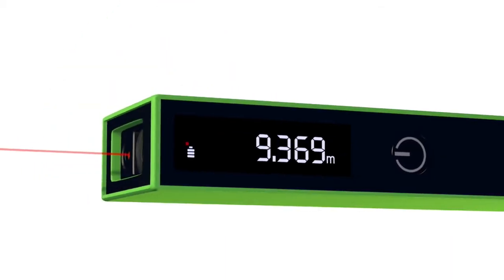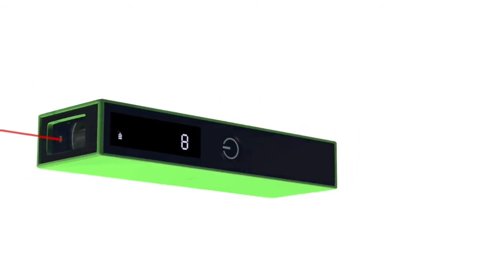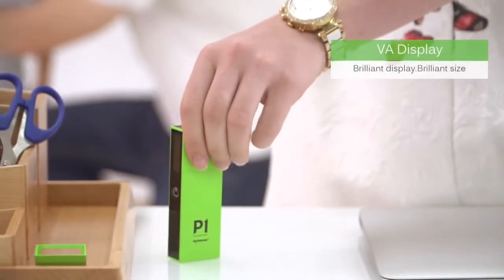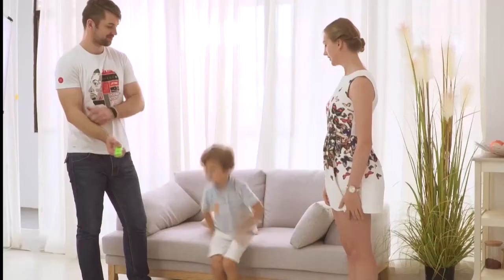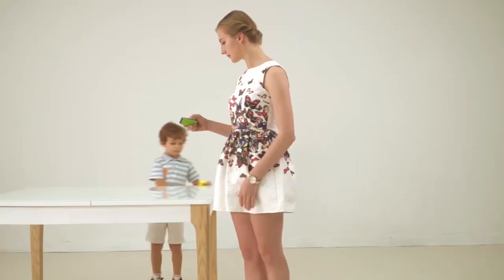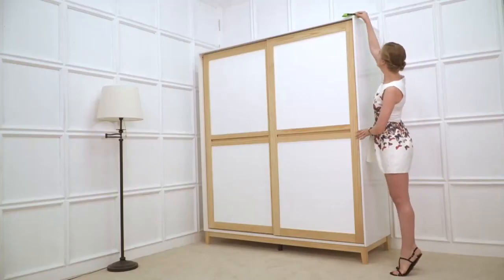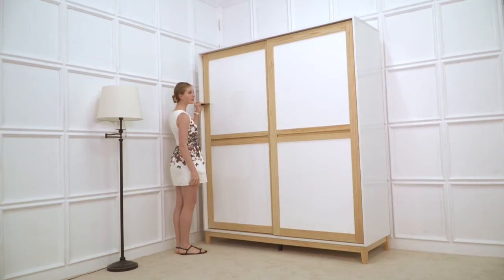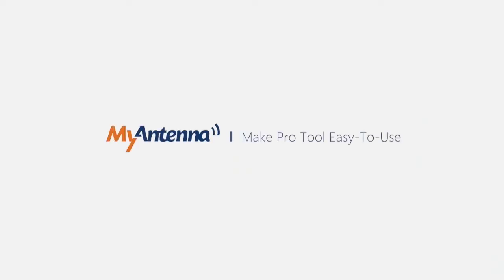KIWI P1+Smart Switch Laser Distance Meter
Petite, precise, and undoubtedly powerful. P1 makes your measuring tasks quick and easy!
he KIWI P1 is the ultimate measuring tool designed to make lives easier for those who need to accurately and quickly measure items on a daily basis. Standard laser measuring devices come with 4+ buttons, packed with complex functionalities, which majority of us find not only unnecessary but also confusing. With KIWI P1​ we wanted to make a difference: we wanted to create a LDM device that was user-friendly, without compromising on functionalities, design or accuracy.
Forget bulky, complicated LDM devices with a number of confusing buttons. KIWI P1 is the perfect all-in-one product to cure your measurement headaches. Oh, it also has this sleek, modern design that makes you look like a pro, even if you had to google what LDM actually stands for. We felt like we should mention that.